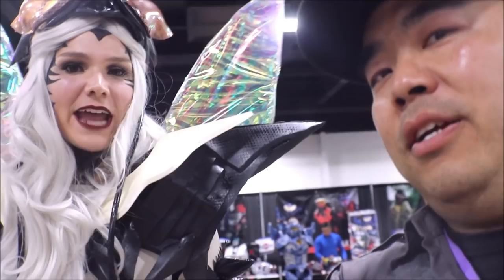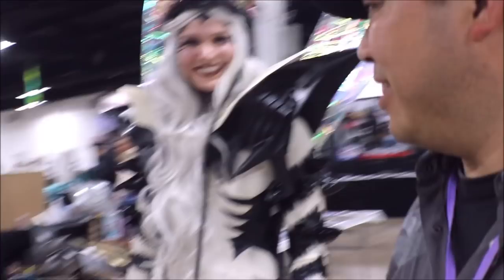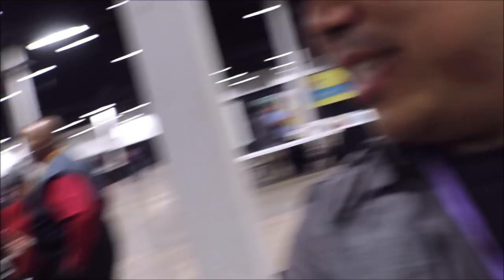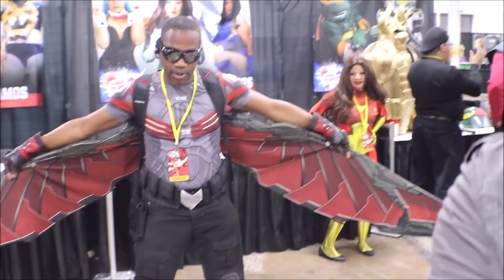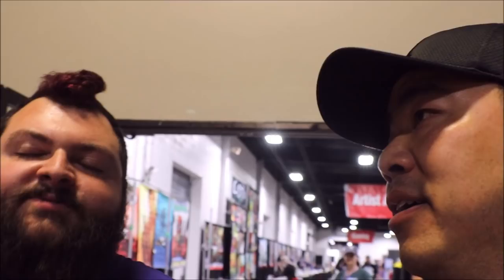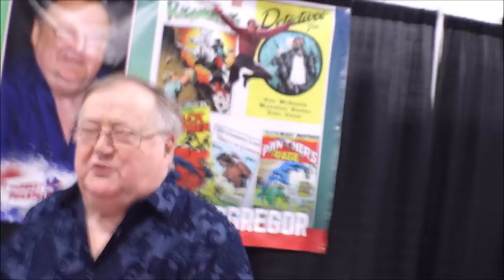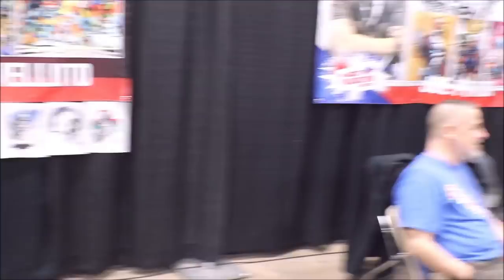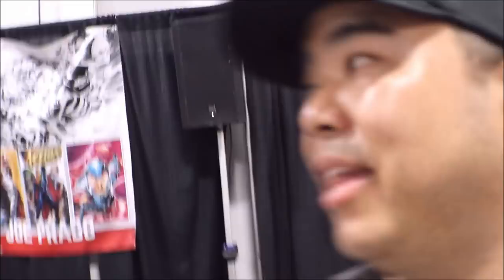How Marvel Comics and DC Comic Books are made. Great Philadelphia Comic Con 2019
How Marvel Comics and DC Comic Books are made.
Film on location at The Great Philadelphia Comic Con 2019.